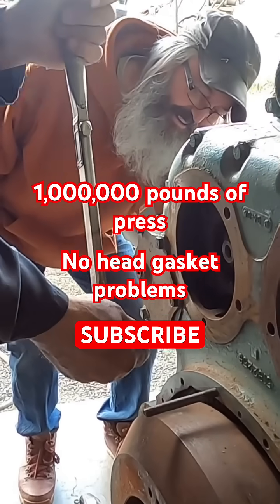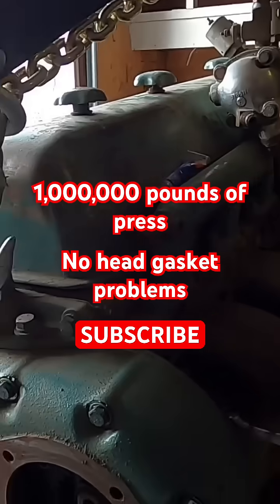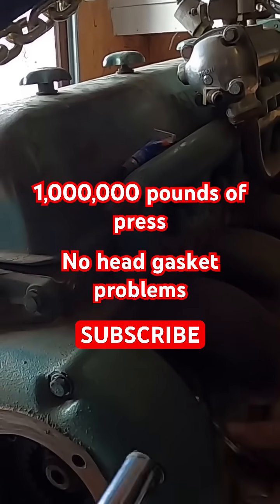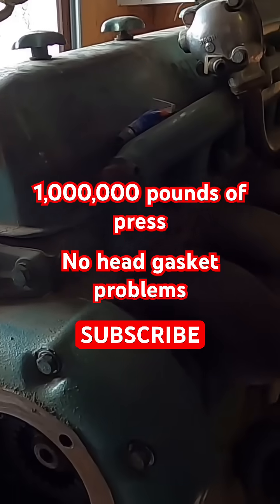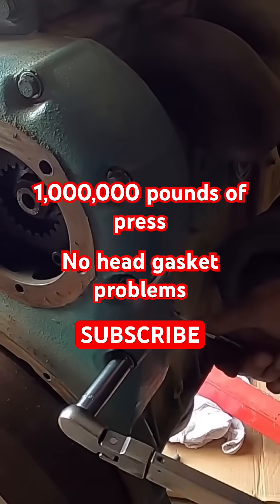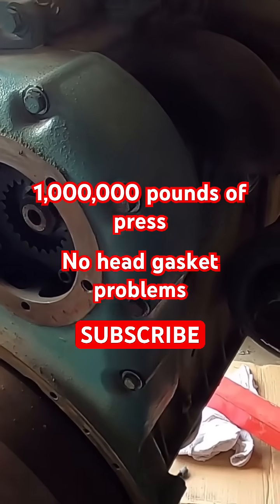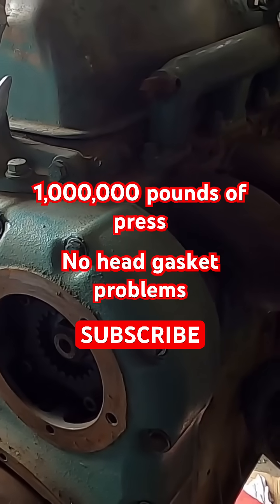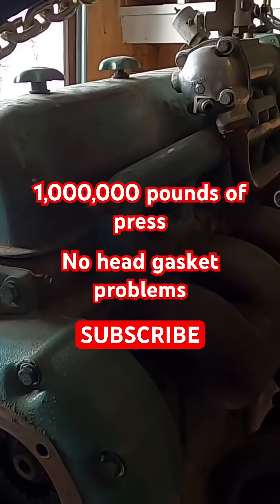Series 60 has six head bolts per hole. The press on the head gasket is 1,000,000 pounds. WOW 😮!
Let's dive into some **engine repair**! We're using a **torque wrench** during this **engine rebuild**. These **arp bolts** are essential for proper **engine installation** and this **auto repair** requires precise **torque wrench calibration**.